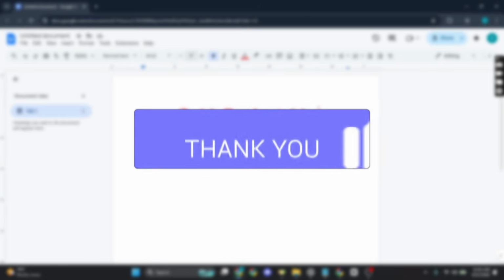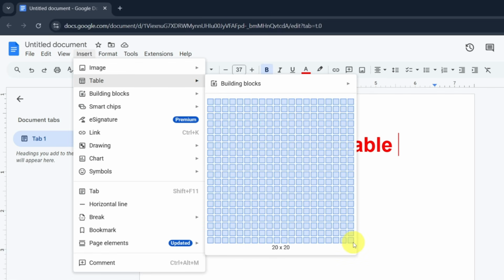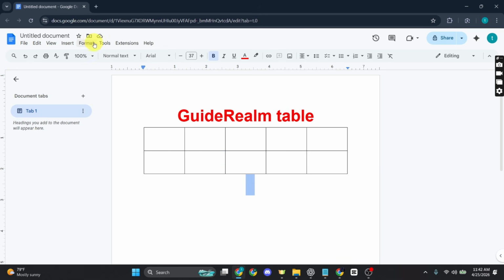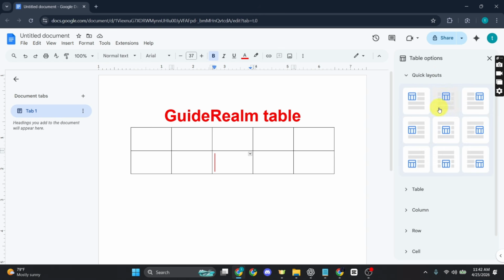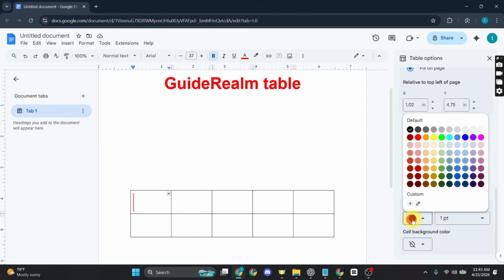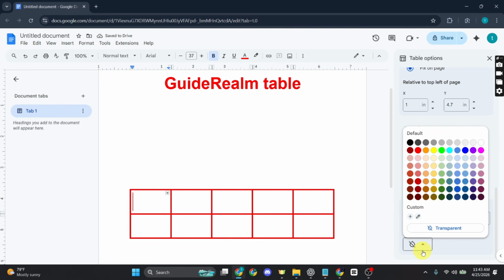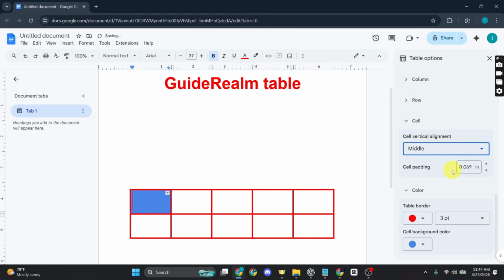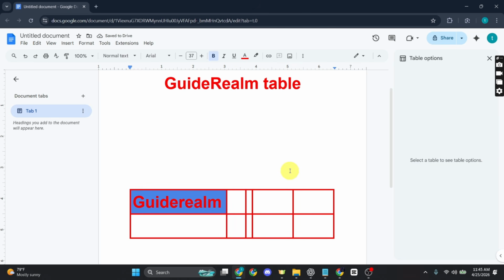How To Make A Table In Google Docs - Full Guide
Learn how to make a table in google docs in this video.

GuideRealm